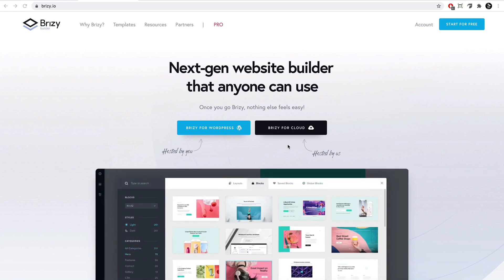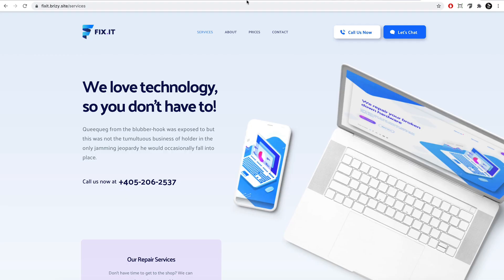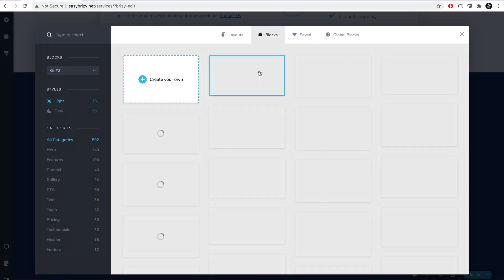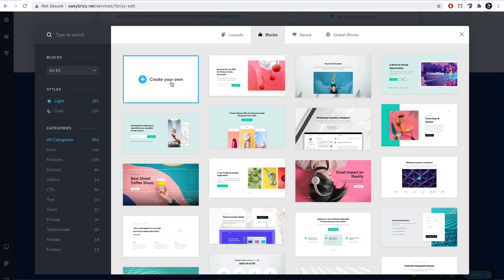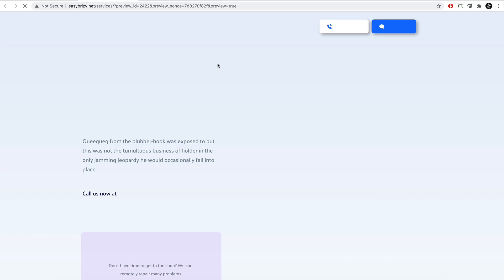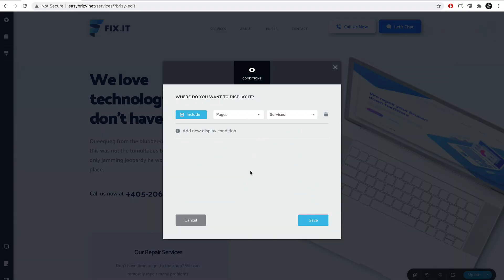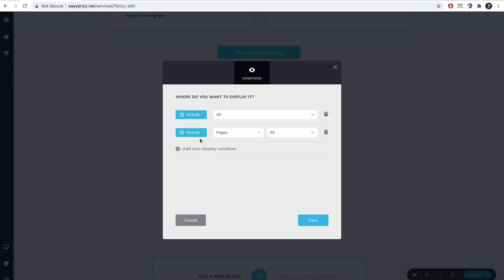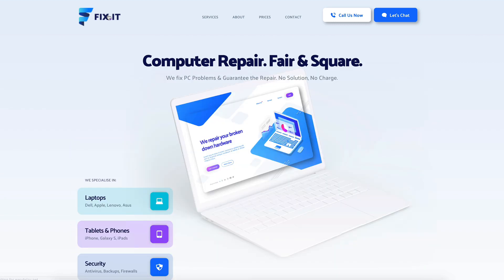Discover How To Take Your WordPress Pages To The Next Level!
👋 Find out the easiest way to create headers and footers for WordPress. A step-by-step guide where we build a header and a footer from scratch using Brizy PRO and display them on all the pages in 2 seconds using our unique "Brizy way" approach on global block conditions.

Once you go Brizy, nothing else feels easy!

🔶 Create websites for Free in Brizy Cloud (outside of WordPress, hosting, SSL, and CDN included)!